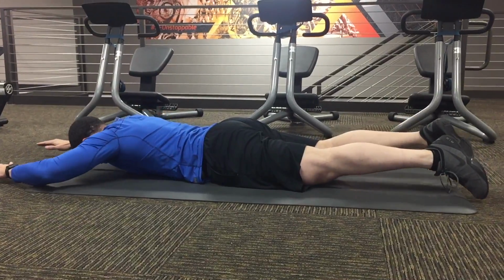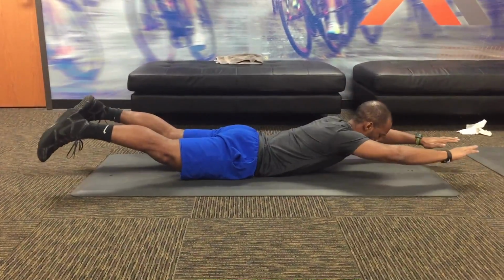Gym Full Body Workout | Crazy Fitness Routine to Failure ft Marlon | Episode 6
Full Body Workout| Crazy Fitness Routine to Failure with Marlon | Episode 6

I went to Wisconsin to Train With my Good Friend Marlon. His full body workout was brutal, yet fun. Hope you enjoy our workout session.

Standard
Osmo Mobile
Mini Tripod
Phone Mount
Rode Mic
Vixia HF

Workout:
WarmUp;
Bear Crawls/
Walking Lunge/
PushUps/Rowers?/
Supermans
Chin Ups (5)

Workout
Bench Press (5, 4, 1 Reps): Increase Weight for each set
ChinUp (20 Reps)
Mechanical Row (12 Reps)
Pull Ups (5 Reps)
Squats (5, 1, 1,) Increase Weight for Each set

Cool Down
Half mile Run